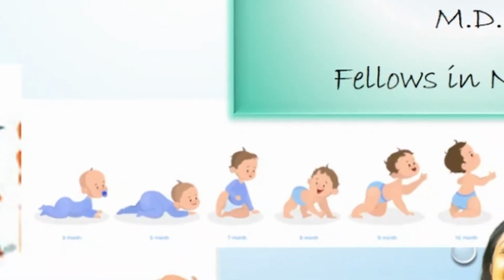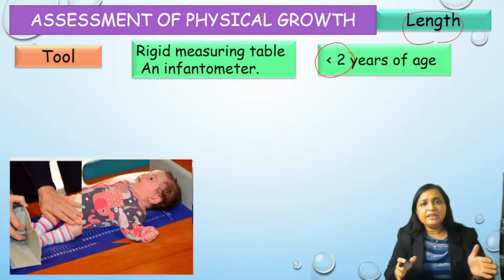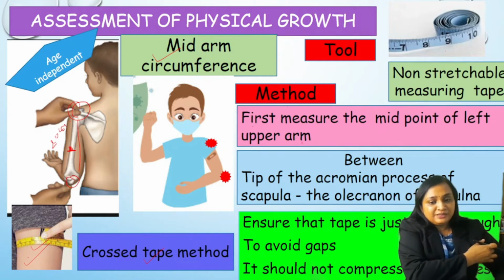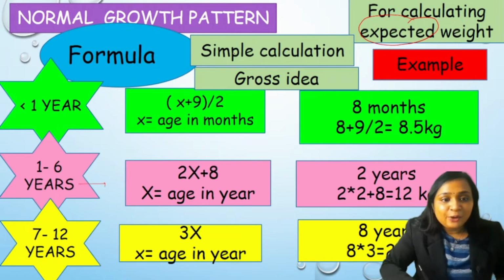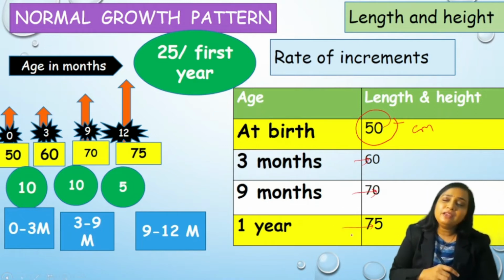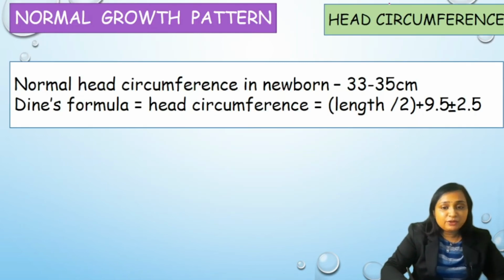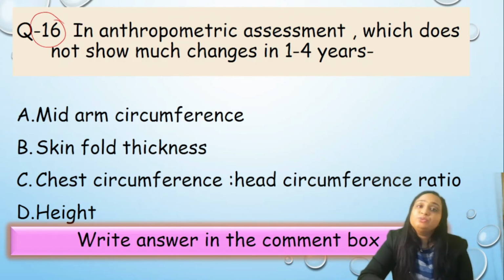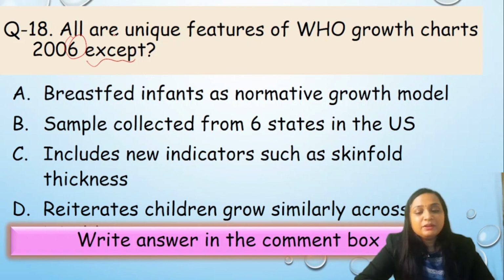Anthropometry, Growth Charts & Velocity in Pediatrics- Methods & Crack NEETPG MCQ For MBBS,MD,Nurses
Learn Anthropometry, Growth Velocity And Growth Charts and Solve NEET PG, DNB entrance MCQs easily- meant for MBBS,MD,FMEG, Nurses. Learn How To  Measure Weight, Height, Head And Midarm Circumference

Queries solved
Learn How To Solve MCQs Of Anthropometry, Growth Velocity And Growth Charts-- NEET PG, DNB entrance easily- meant for MBBS,MD,FMEG, Nurses  In Very Easy Way
-Learn Tools And Methods For Measurement Of Anthropometry In Pediatrics.
-Understand Growth Velocity - How Height, Weight, Head & Midarm
 Circumference Increases In Childhood.
-Growth Charts
- How to solve Growth in pediatrics MCQs for NEET PG, FMEG , nurses in
  easy way quickly